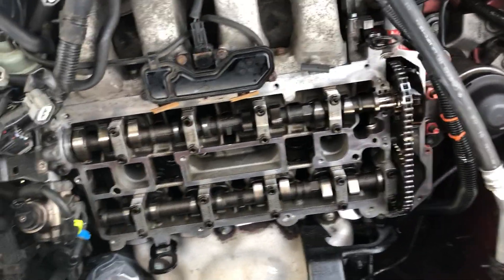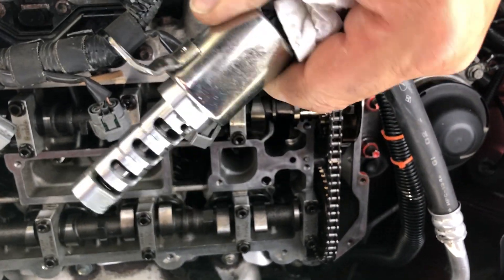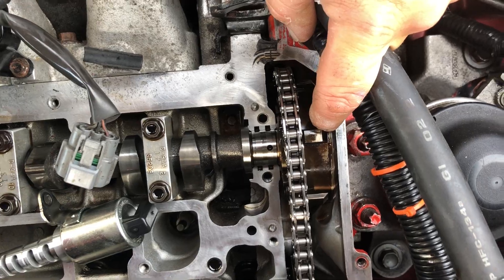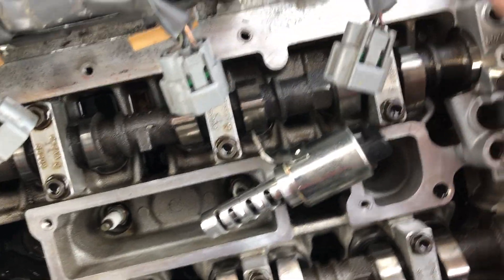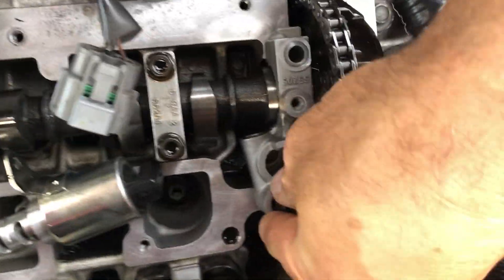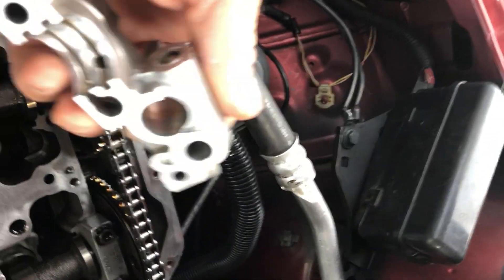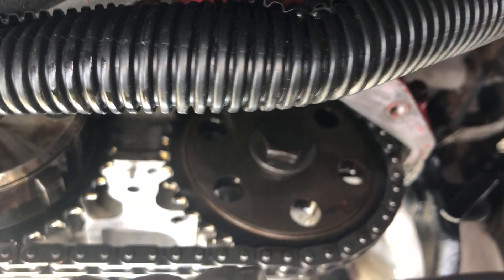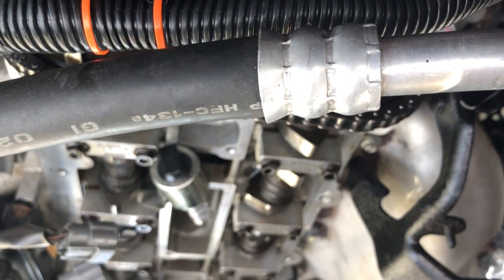Ford 2.3 liter VVT and OCV Explained How they work 7-20-2020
This maybe can help to explain the Operation of VVT / OCV on A Ford 2.3 L TURBO ENGINE. This Video is not shot by a pro